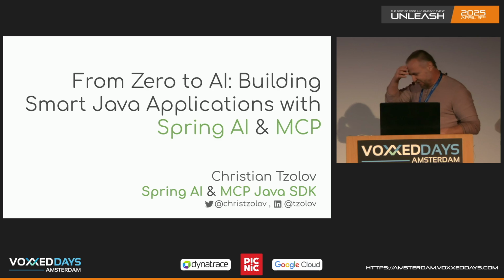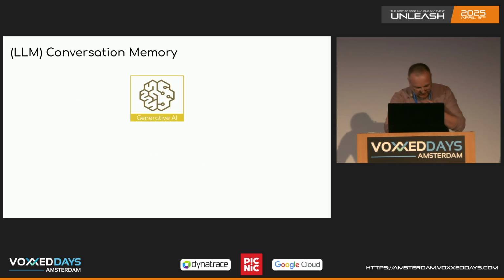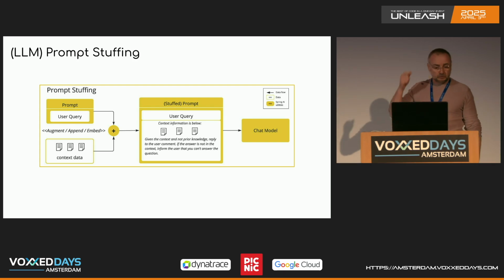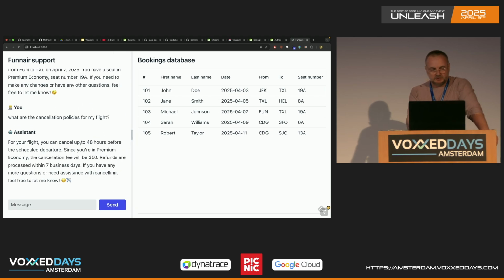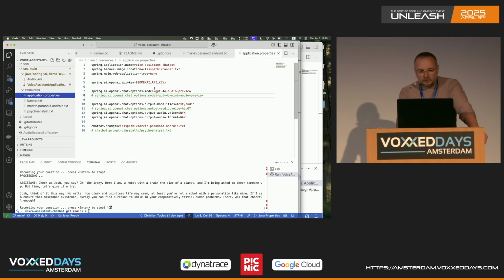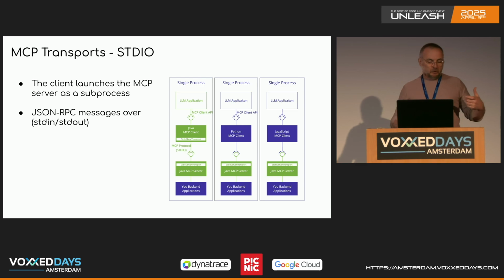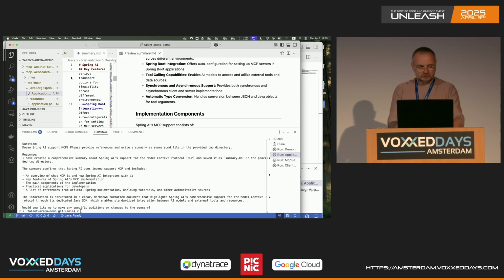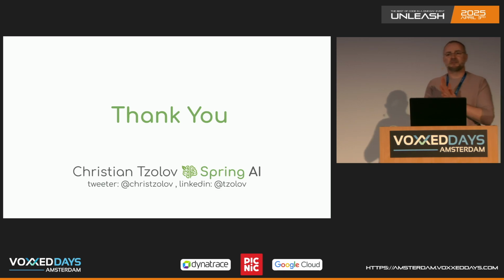From Zero to AI: Building Smart Java or Kotlin Applications with Spring AI by Christian Tzolov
Start integrating powerful AI capabilities into your Java and Kotlin applications today.
Spring AI helps you solve the core challenge of connecting your enterprise Data and APIs with AI models, opening the path to building practical multi-agent automations.

In this session, led by the project lead, we will demonstrate practical use cases through live coding demos.
You'll learn to implement key Generative AI patterns including Conversation Memory, Tool/Function calling, and Modular RAG (Retrieval Augmented Generation).

We'll explore approaches for building multi-agent systems and leveraging observability through metrics, tracing, and logging to understanding how your systems perform.

The session will also cover techniques for managing AI hallucinations using relevancy and fact-checking evaluators.

By the end of this session, you'll have everything you need to start integrating generative AI into your existing Java and Kotlin applications using Spring AI.